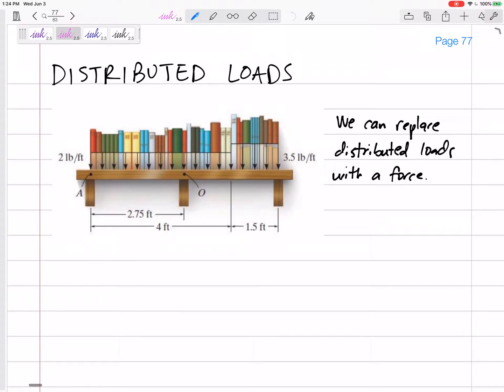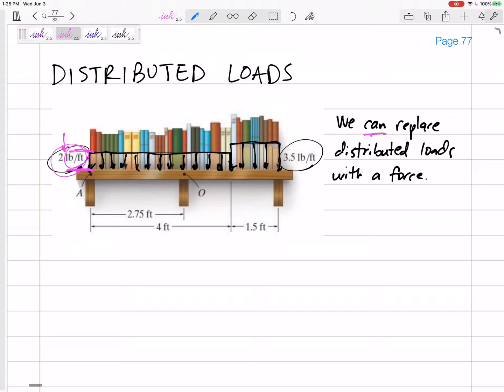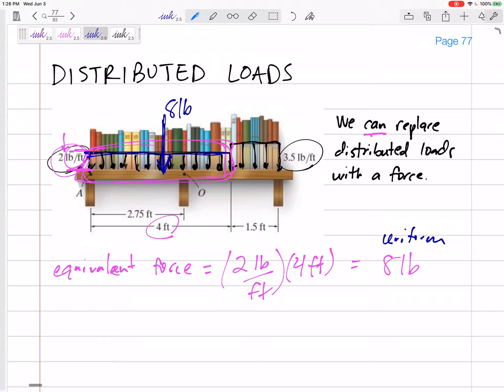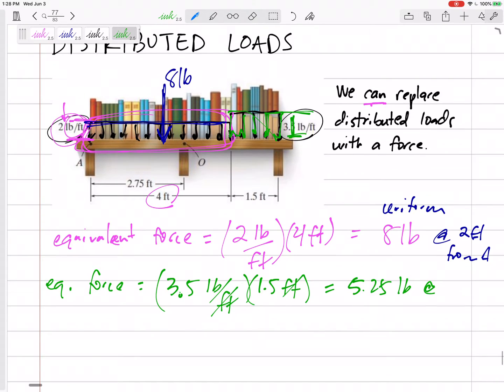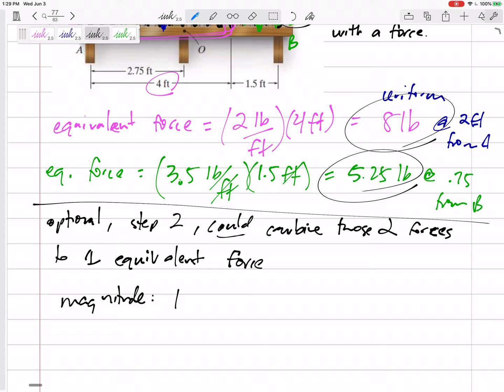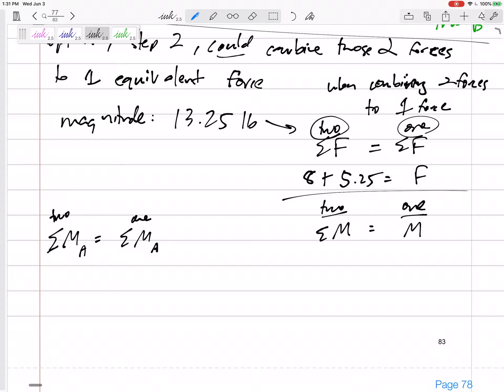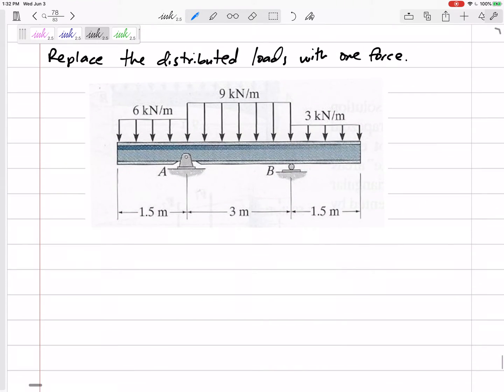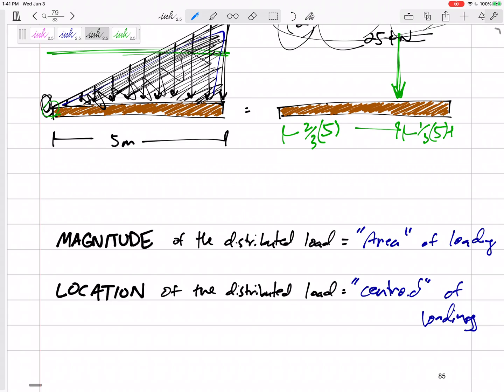Statics - Uniform and Triangular Distributed loads